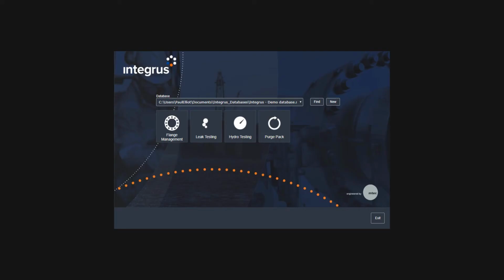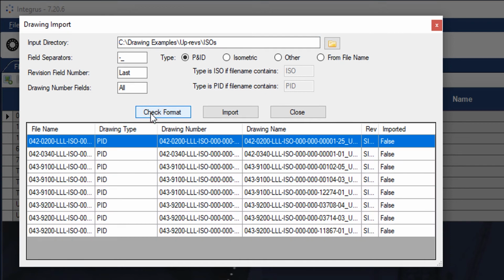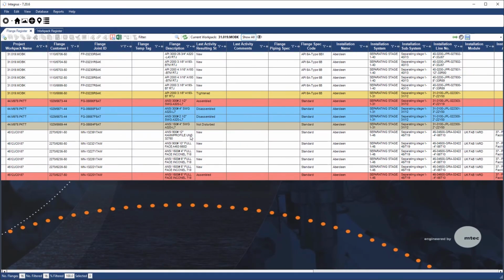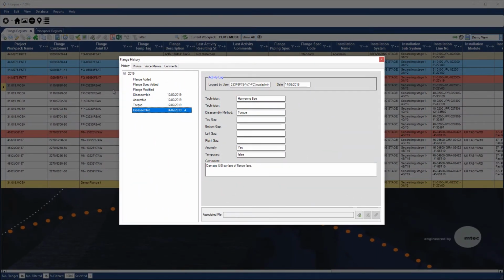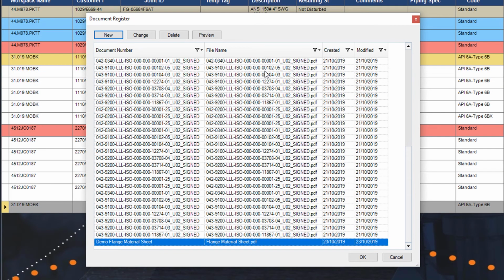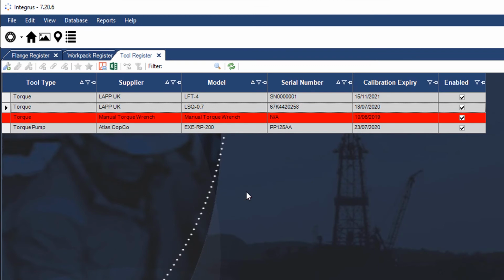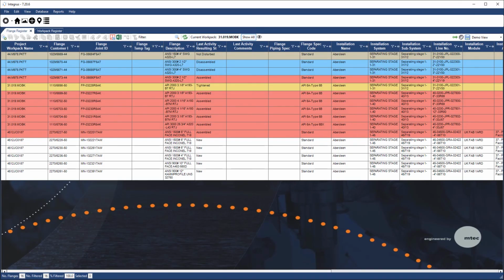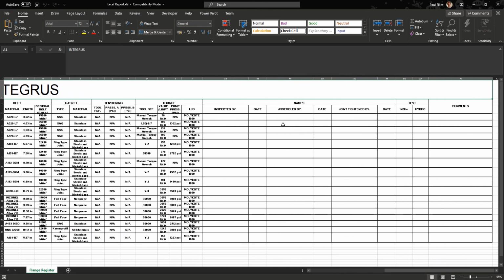Integrus FM Overview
For the benefit of our users we have provided the following 20-minute comprehensive video summarising Integus key features, for further information please contact and please stay tuned for Integrus MAX - further updates coming soon!